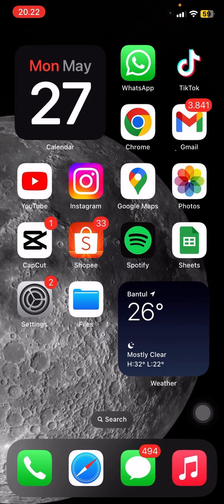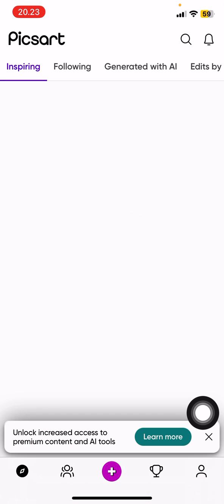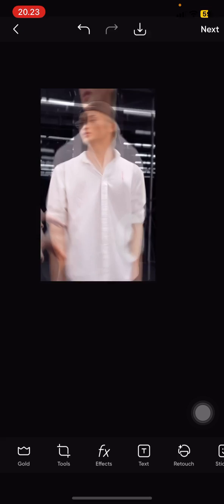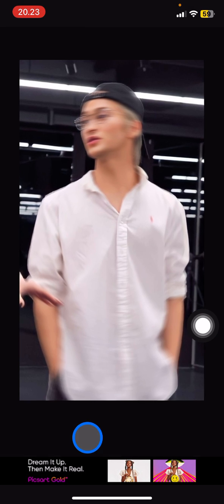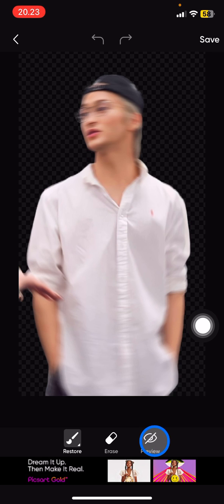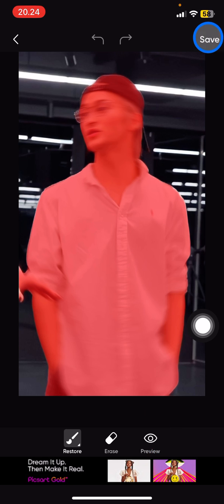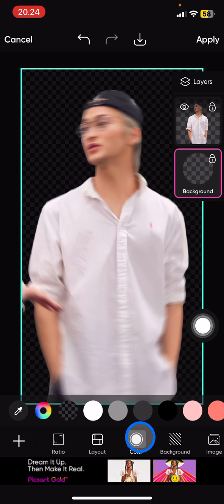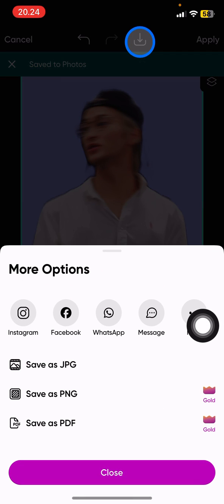👍 BEGINNER'S GUIDE: 3 Secret Techniques To Improve How To Remove Photo Background Picsart Super Work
BEGINNER'S GUIDE: 3 Secret Techniques To Improve How To Remove Photo Background Picsart Super Work. Removing background photo for free with PicsArt. The process only less than one minute.